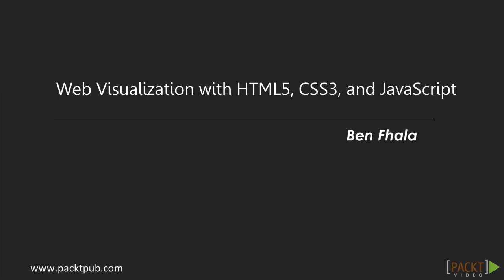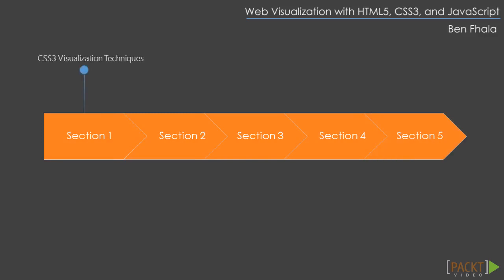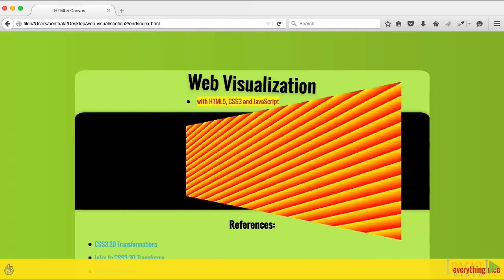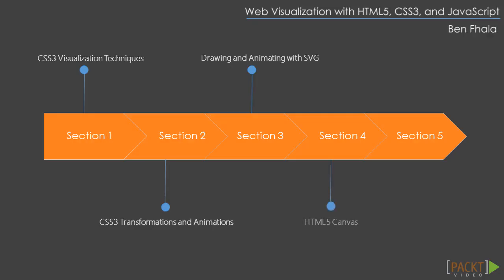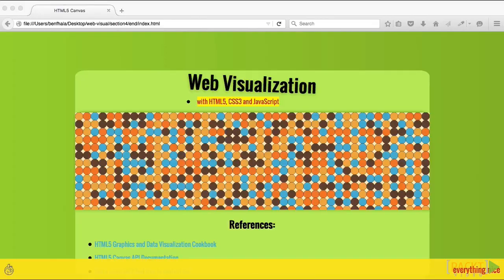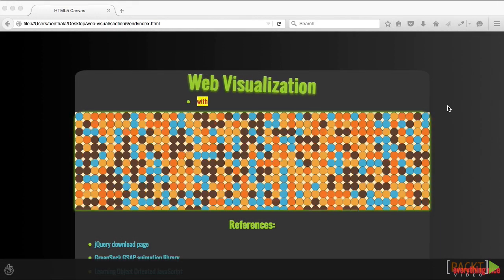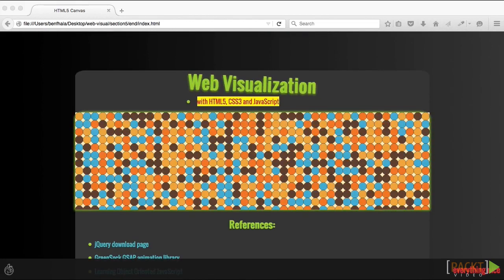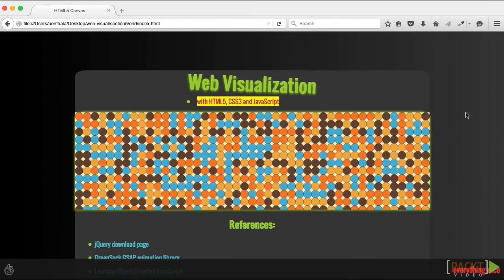Web Visualization with HTML5, CSS3, and JavaScript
Become an ace at creating stunning web designs and animations using HTML5, CSS3, and JavaScript

Get up to date with the cutting-edge CSS3 visualization techniques
Explore the new features of CSS3 to transform and animate HTML elements without the help of JavaScript
Practice the art of animation using HTML5 Canvas, JavaScript, and jQuery libraries
In Detail

Web development techniques are rapidly changing to adapt to new advancements in technologies each day. To keep up with these changes, developers need to be able to create websites with brilliant visualizations. HTML5 makes it possible to build interactive visualizations right in the web browser, written in JavaScript. It provides an integrated approach to speed up the process of creating live visualizations. The birth of CSS3 brings with it many updates that make designing in HTML easier and more stunning.

Web Visualization with HTML5, CSS3, and JavaScript is a comprehensive video course that covers everything you need to know about the cutting-edge techniques introduced in HTML5, CSS3, and JavaScript.

The course starts off by getting you up to date with the most recent advancements in CSS3 visualization techniques. From there you’ll keep building your knowledge base by shifting your focus to animating and transforming elements without JavaScript using CSS. Moving ahead, you’ll discover how to draw in SVG and animate these elements without the use of JavaScript. Then, we’ll change gears to cover bitmap/raster art as you learn to draw in HTML5 Canvas and how to animate the drawn elements. We’ll wind up the course with a foray into animation libraries and pure JavaScript animations.

By the end of the course, you will be fully armed to create stunning web visualizations to integrate it into your workflow.